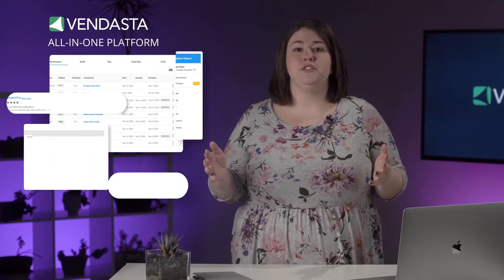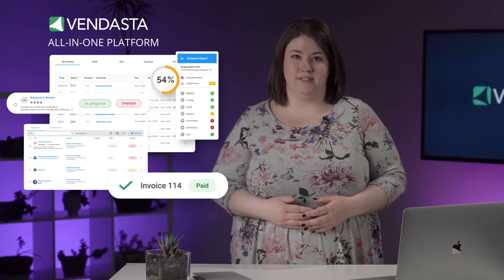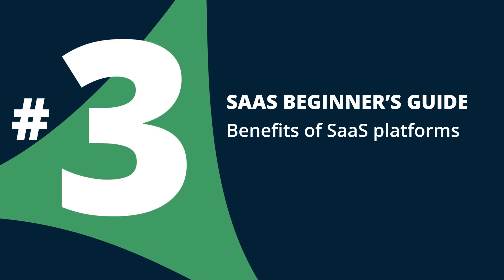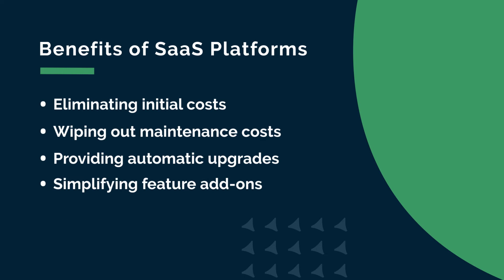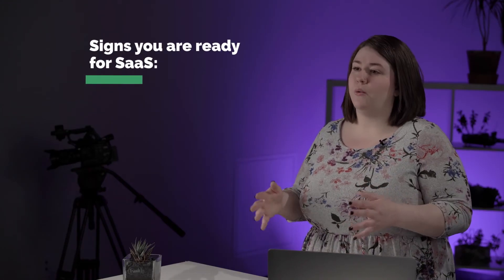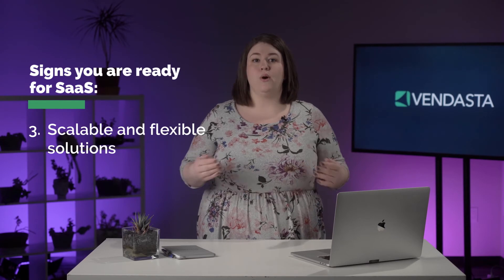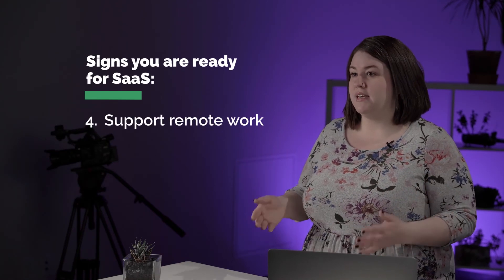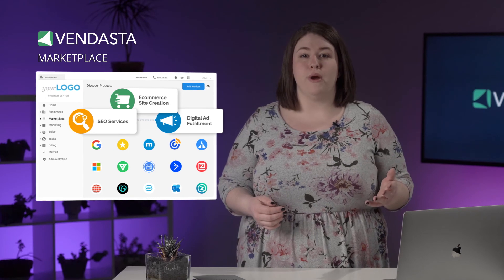Beginner’s guide to software as a service (SaaS)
Save money, expand and enable remote work with SaaS. This is your beginner’s guide to Software as a Service (SaaS). Learn the critical indicators that might mean it’s time to explore digital transformation for your clients and even your own business.

👉 Vendasta is an all-in-one SaaS platform to help you scale your business and empower you local business clients to success.

00:00 Introduction
00:48 What is a SaaS platform?
01:14 A powerful SaaS platform to run your business
01:32 SaaS platform pricing
02:11 Benefits of SaaS platforms
02:53 4 signs your business is ready for SaaS
04:10 SaaS Marketplace for agencies, MSPs and media companies